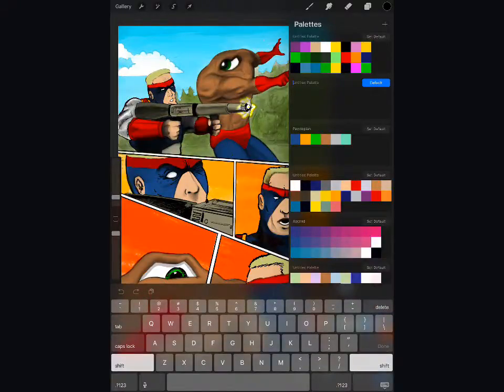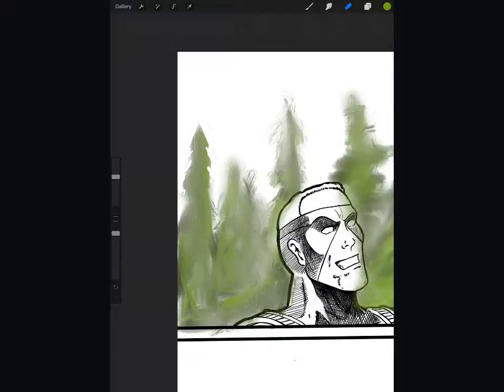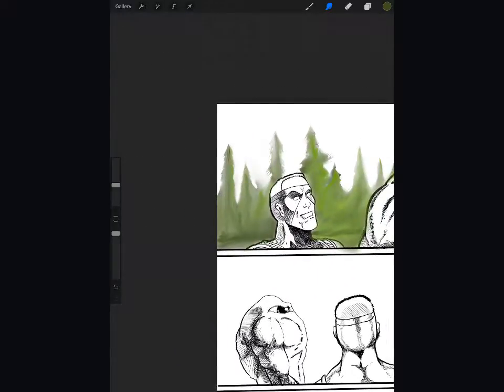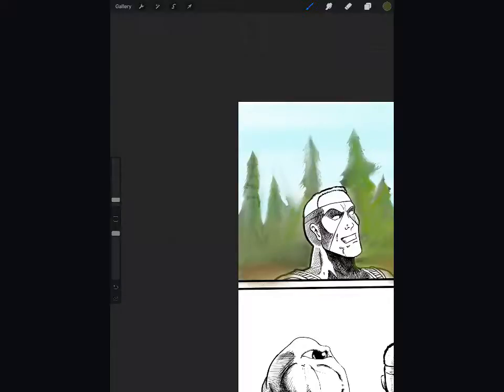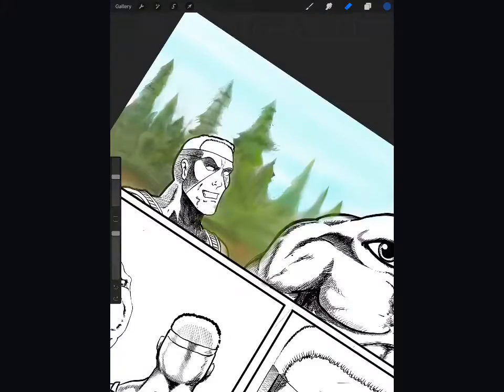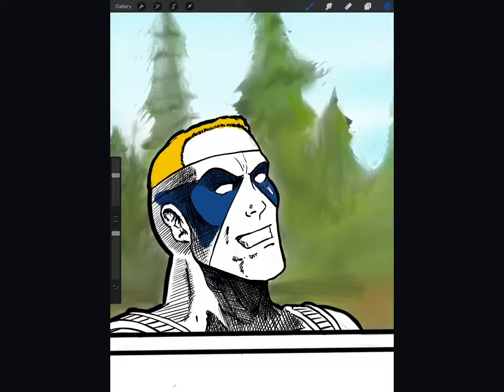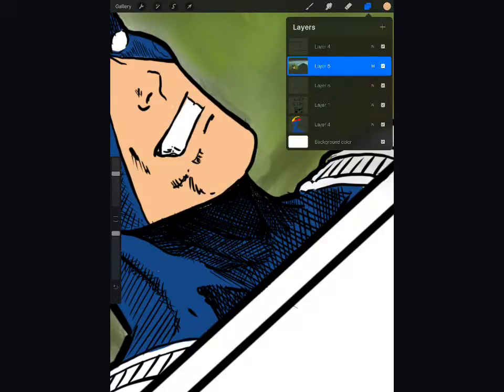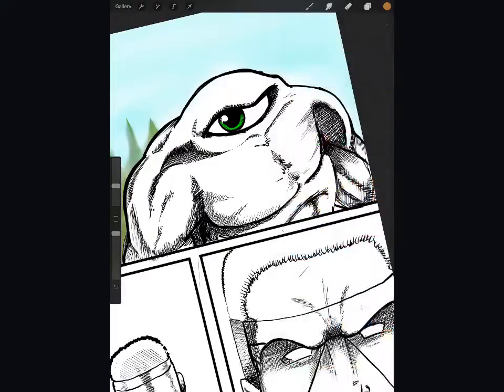ChrisT live from heroshack.com